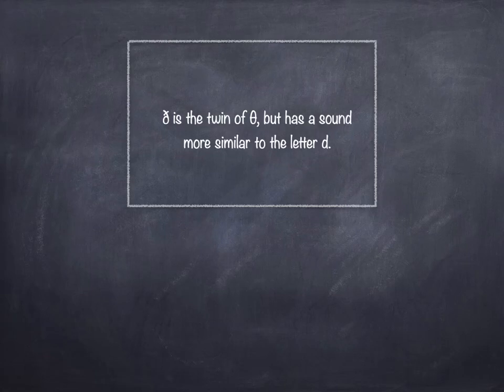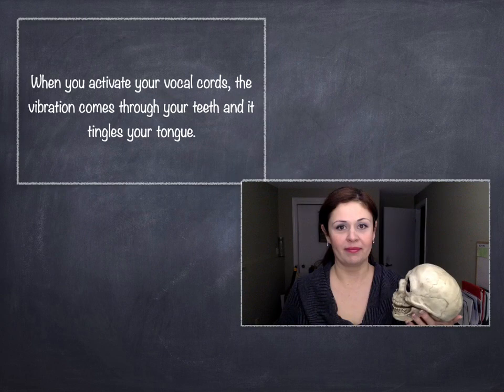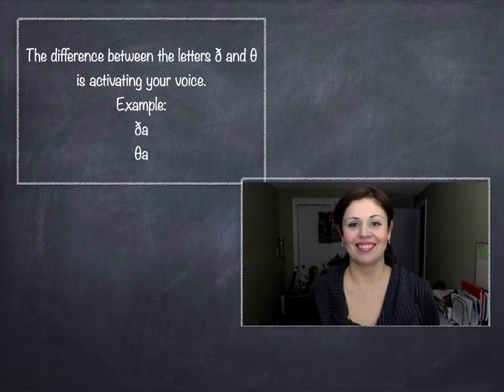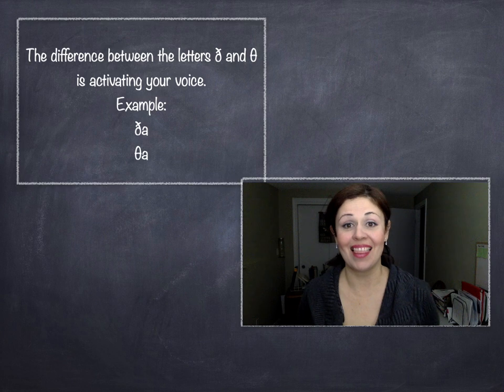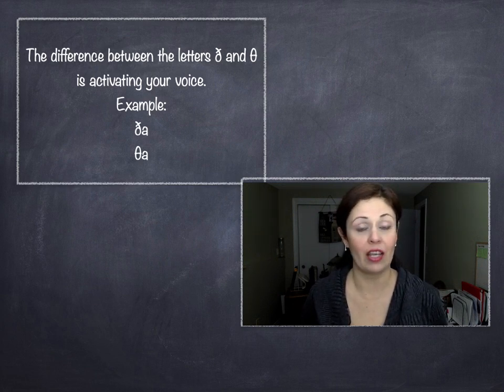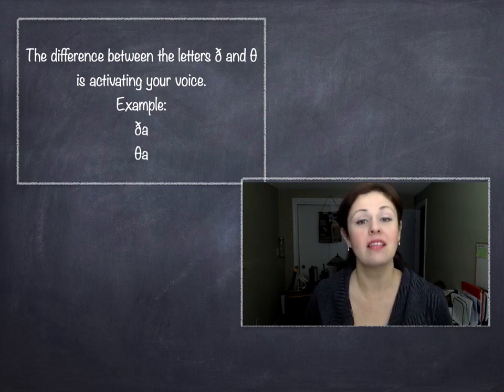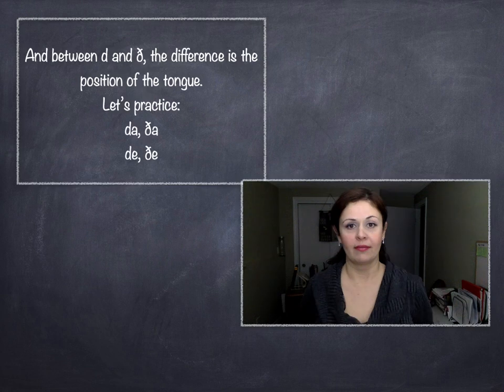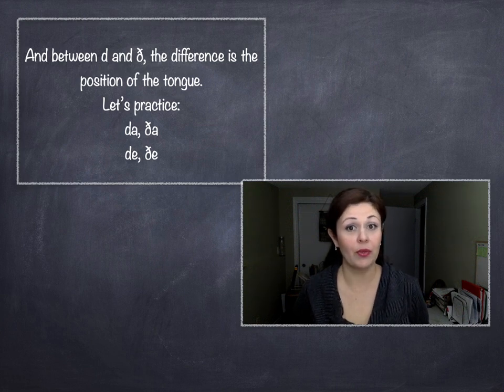Phoneme ð - Extreme Pronunciation Part 3